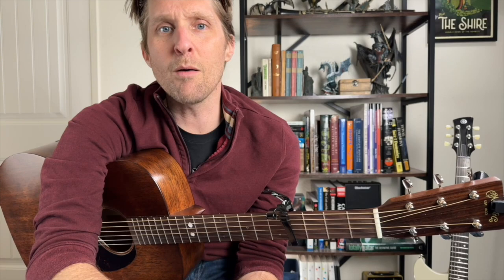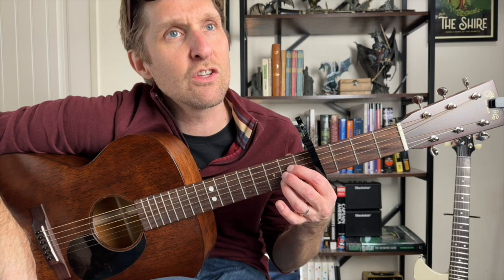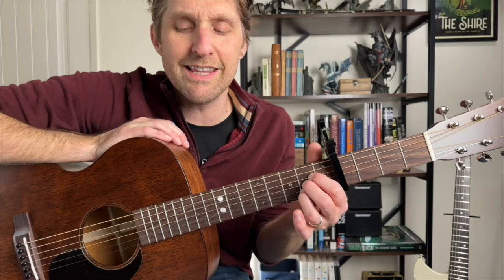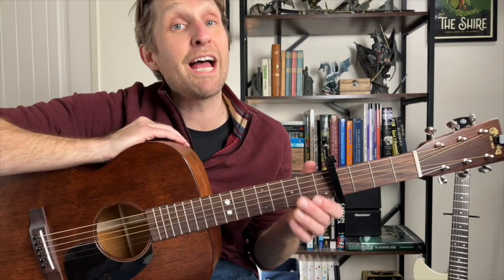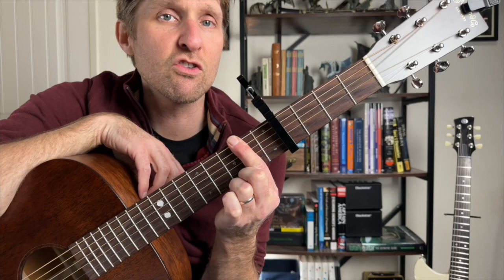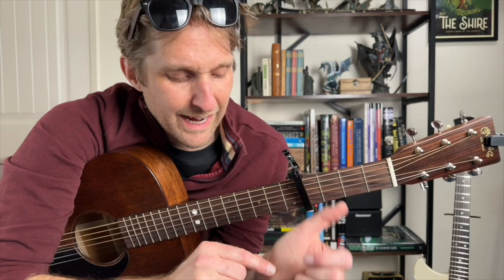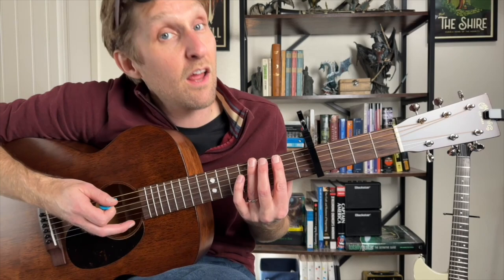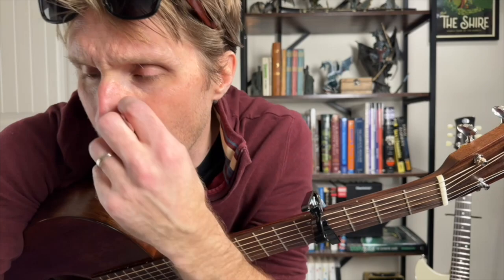The Ballad of Lucy Gray Baird by Rachel Zegler Guitar Tutorial - Guitar Lessons with Stuart!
Want to be in the know about upcoming song tutorials before they hit YouTube? Sign up for my weekly mailing list and get the inside track on the release schedule, plus bonus content!

🎸My Main Electric Guitar: Yamaha Revstar Element
🎸My Main Acoustic Guitar
🔹Acoustic Guitar Yamaha FS800